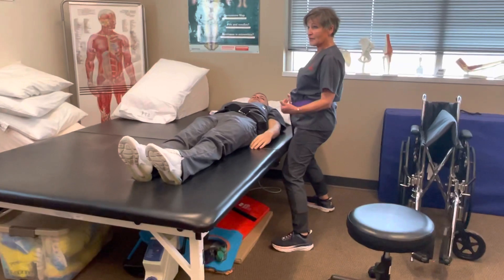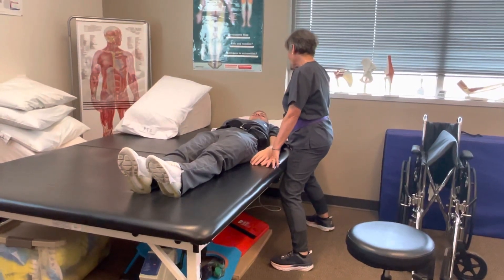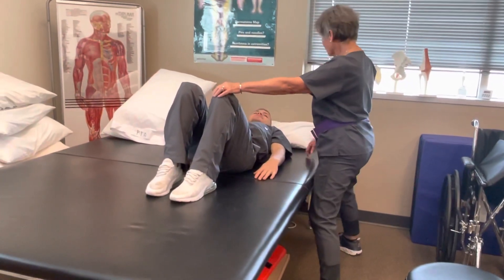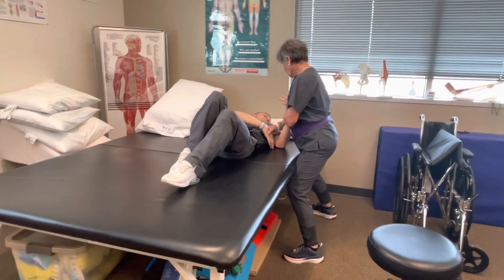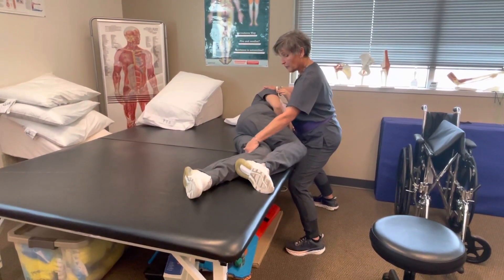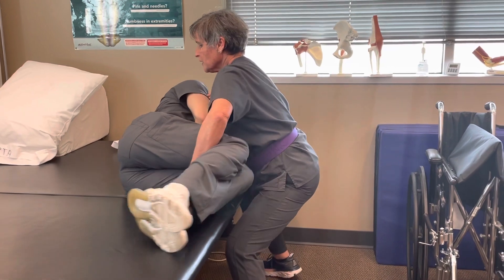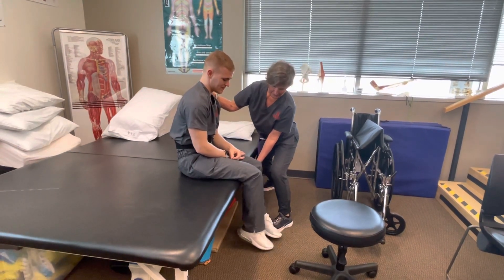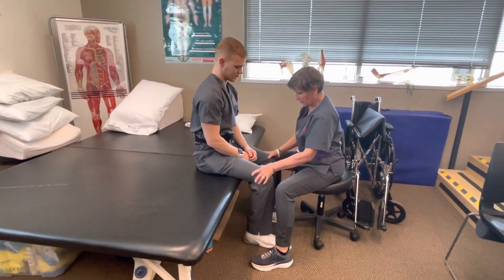Supine to Side-lying to Seated